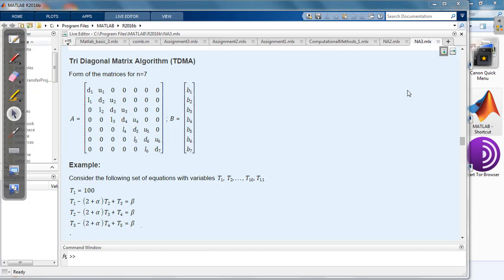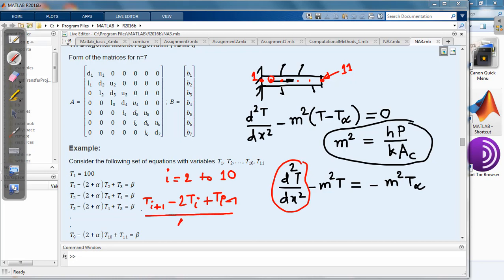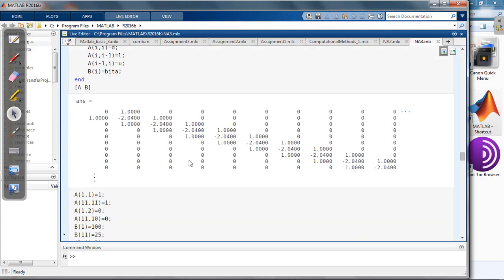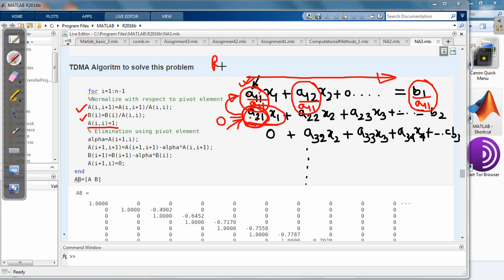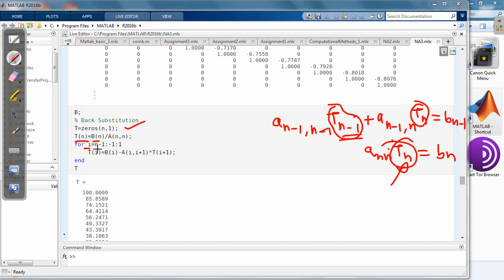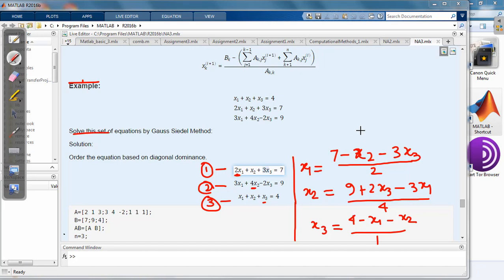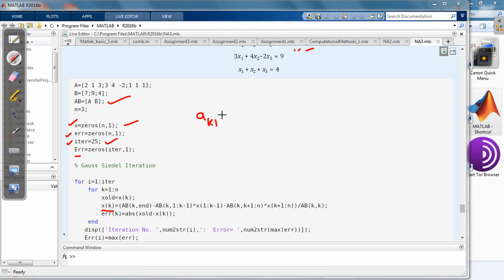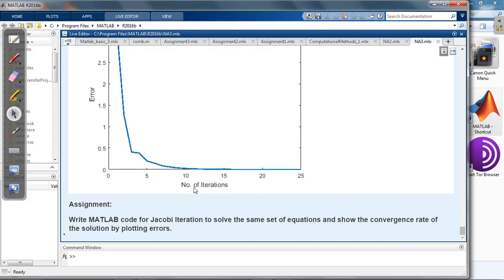Numerical Analysis in MATLAB- 3B|| TDMA||Iterative Methods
TDMA, Tri Diagonal Matrix Algorithm, Fin temperature profile problem, Iterative method of solving algebric equations, Jacobi's iteration, Gauss-Seidel iterative method, matlab coding, assignment,